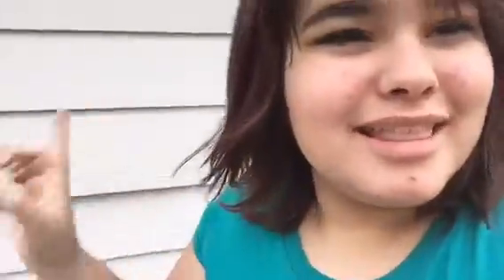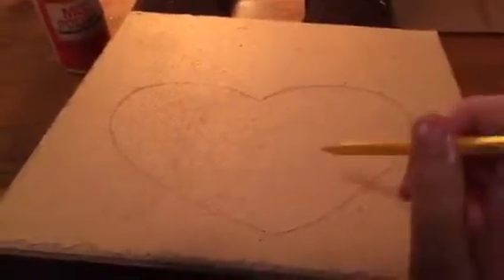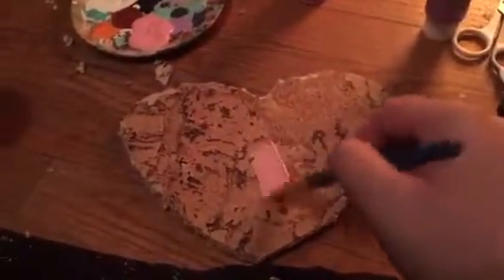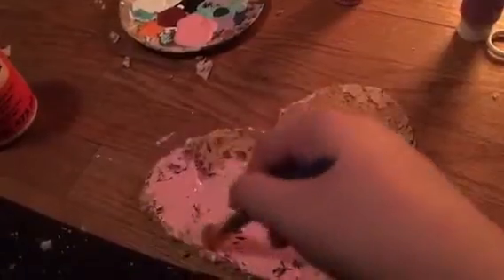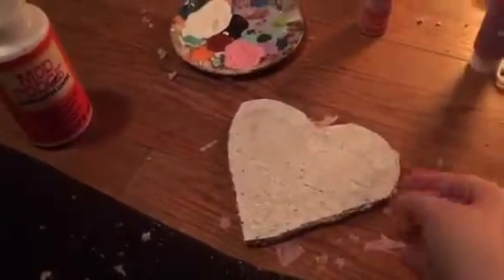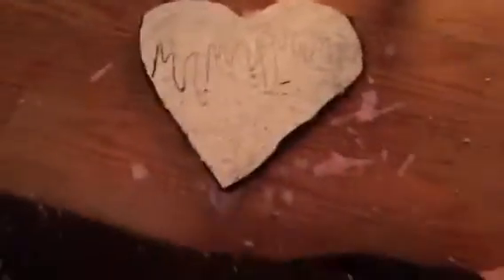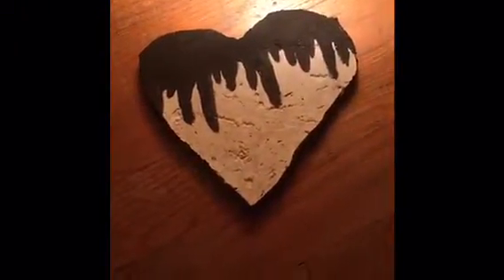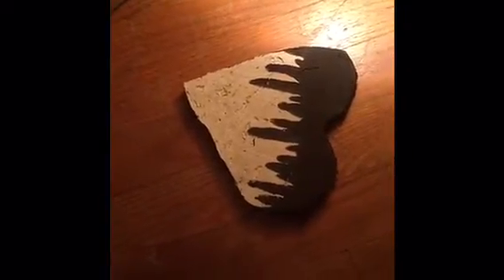DIY- Coasters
What's up guyys?!?!?! So today I thought we'd have fun buy making some coasters!!! Mine aren't as good looking as store bought ones but I'm still in love!!! And they're a great personal touch to your room!! Hope you guys enjoy!!! Love you my xxeliens!!! xx

Snap: alexxdasimm3r (code in video)